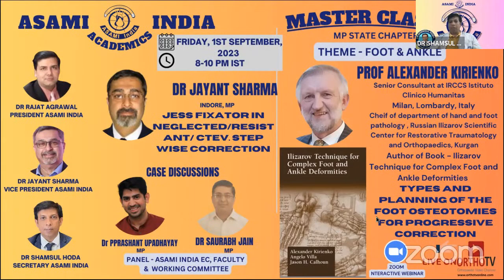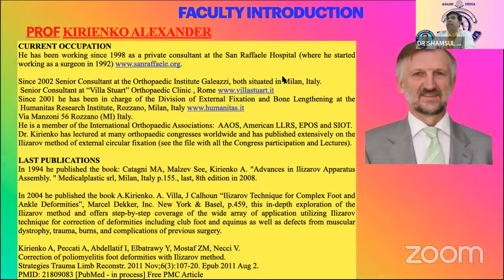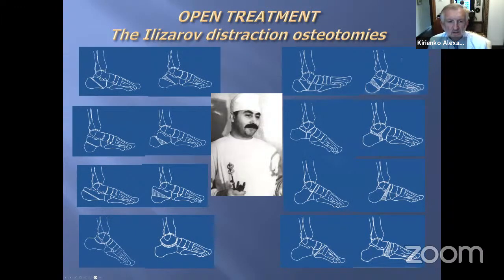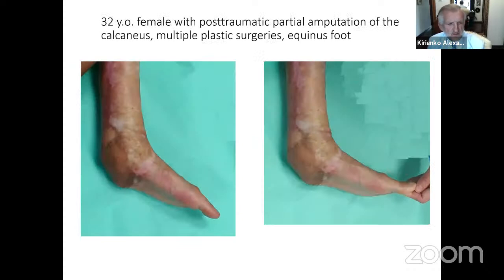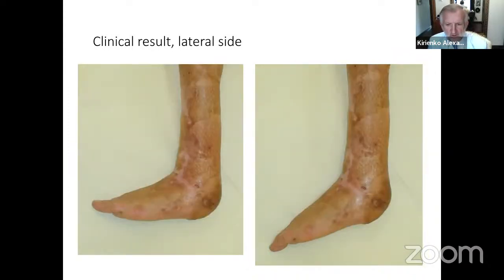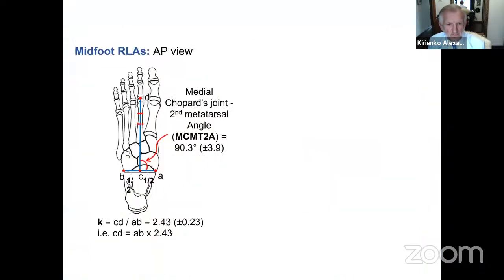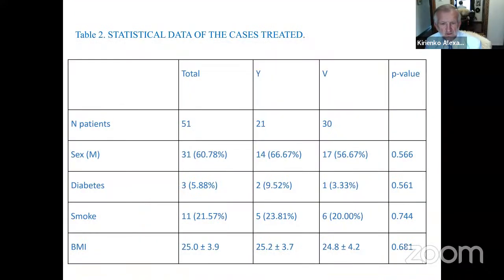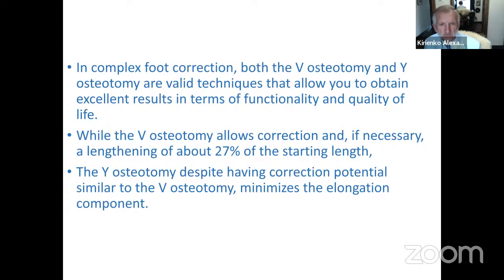ASAMI INDIA ACADEMICS- MASTERS CLASS : FOOT & ANKLE – PROF ALEXANDER KIRIENK & DR JAYANT SHARMA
🔰 ASAMI INDIA ACADEMICS- MASTERS CLASS
MP STATE CHAPTER

🗓️  Date & Time : FRIDAY, 1ST SEPTEMBER, 2023 , 8-10 PM IST

🎟️ THEME -FOOT & ANKLE

✳️ SPEAKERS

👨‍⚕️ PROF ALEXANDER KIRIENKO
Senior Consultant at IRCCS Istituto
Clinico Humanitas Milan, Lombardy, Italy

Cheif of department of hand and foot pathology, Russian Ilizarov Scientific Center for Restorative Traumatology and Orthopaedics, Kurgan Author of Book - Ilizarov Technique for Complex Foot and Ankle Deformities

🔹 TOPIC- TYPES AND PLANNING OF THE FOOT OSTEOTOMIES FOR PROGRESSIVE CORRECTION

👨‍⚕️ DR JAYANT SHARMA
INDORE, MP.
TOPIC- JESS FIXATOR IN NEGLECTED/RESIST ANT/ CTEV. STEP WISE CORRECTION

📚 CASE DISCUSSIONS

Dr PPRASHANT UPADHAYAY

DR SAURABH JAIN

✅ PANEL - ASAMI INDIA EC, FACULTY & WORKING COMMITTEE

❇️ASAMI India Senior Experts

👨‍⚕️ Dr RAJAT AGRAWAL
PRESIDENT ASAMI INDIA

👨‍⚕️ Dr JAYANT SHARMA
VICE PRESIDENT ASAMI India

👨‍⚕️ Dr SHAMSUL HODA
SECRETARY ASAMI INDIA